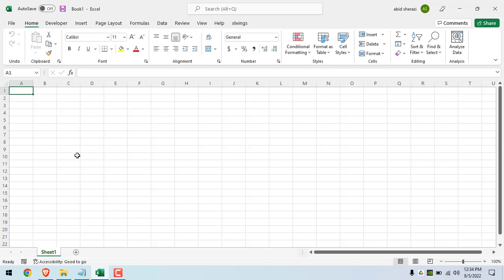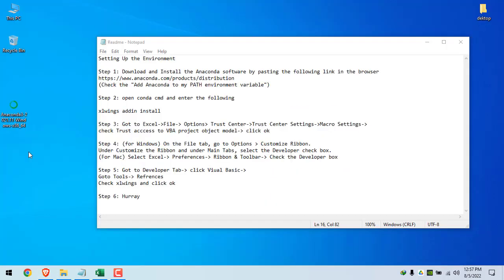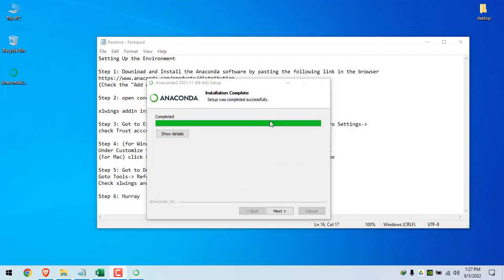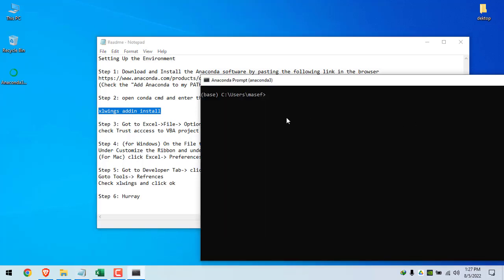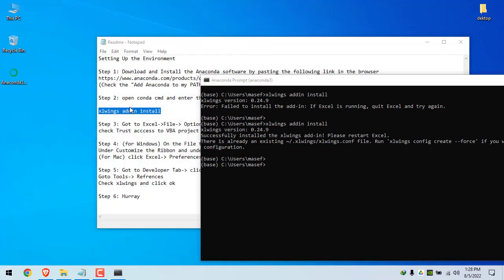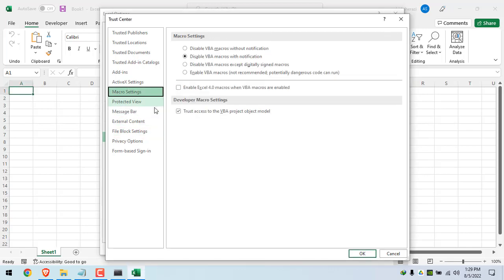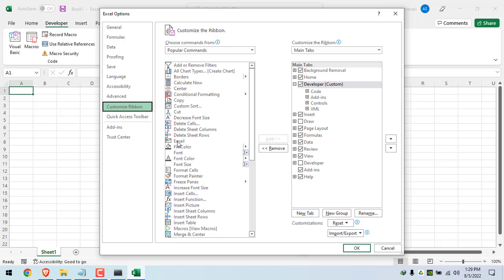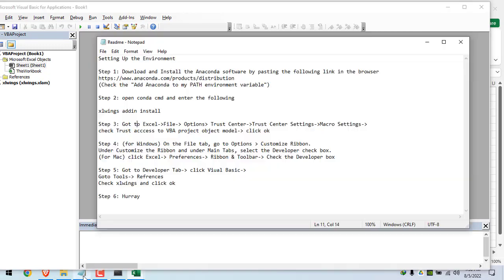MS Excel Python XLWings setup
This tutorial shows steps how to setup XLWings on your computer. It uses Anaconda Package Manager.